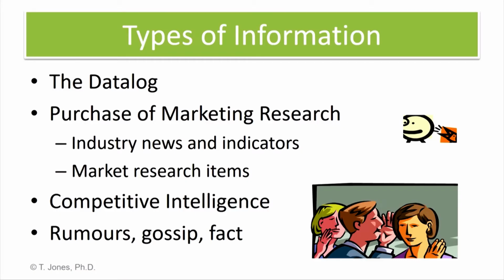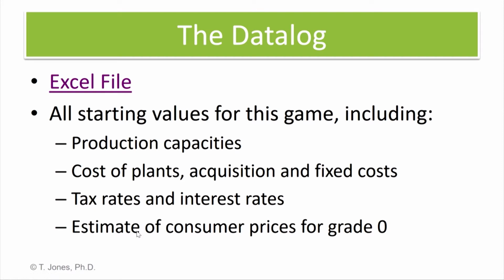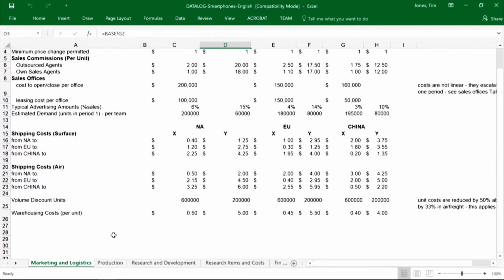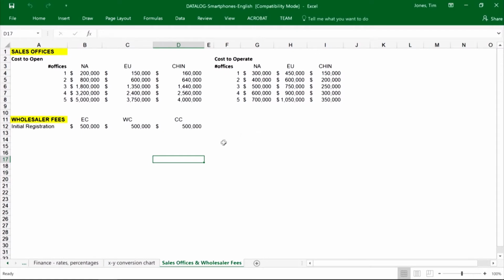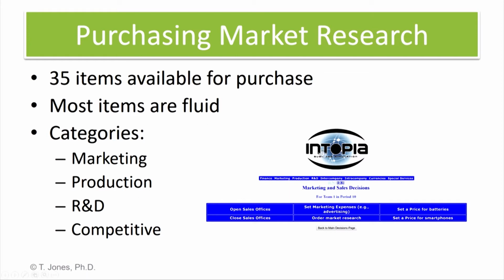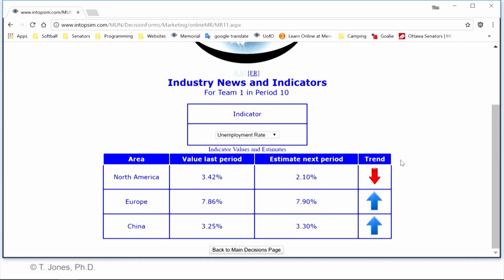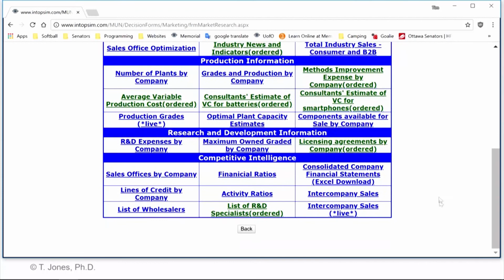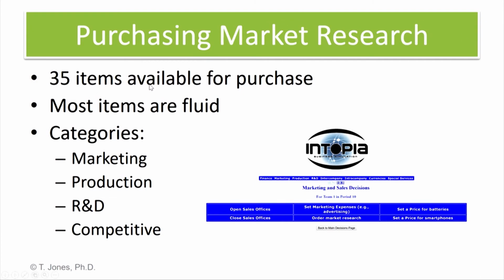12 Market Research